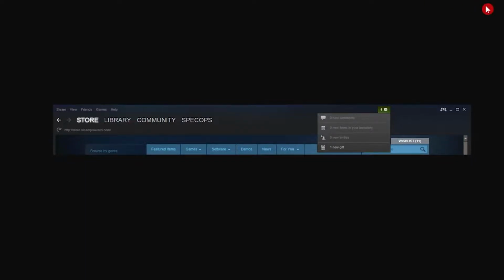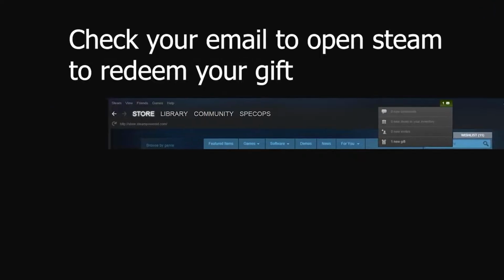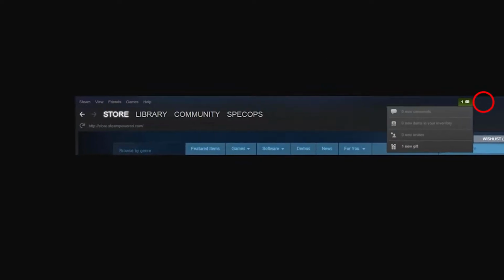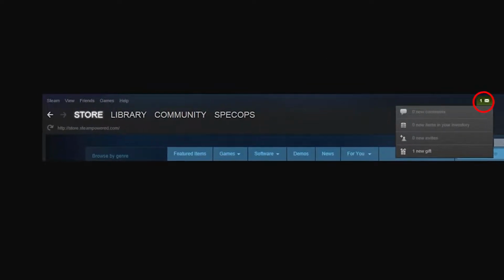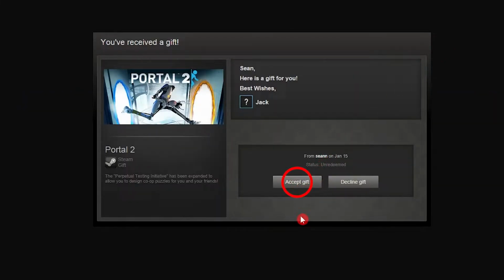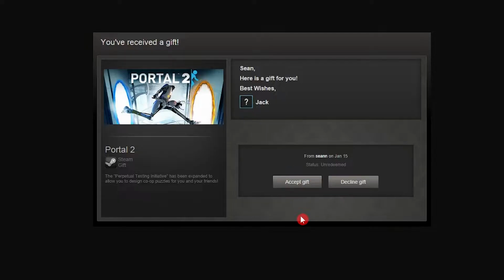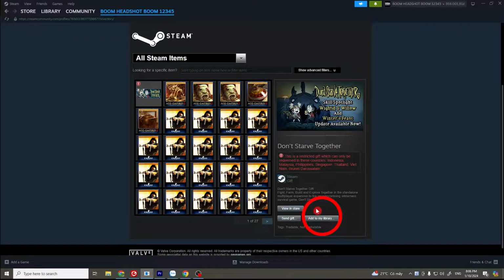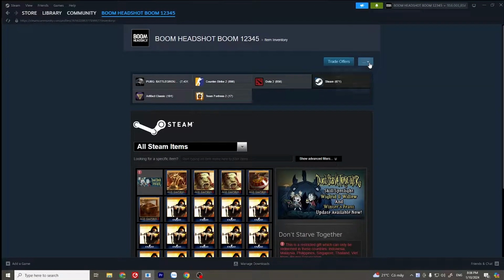How to Accept a Steam Gift: A Step-by-Step Guide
"Welcome to our detailed tutorial on 'How to Accept a Steam Gift'! In this video, you'll learn the easy steps to receive and add a game or software gift to your Steam library. Whether you're a newbie to the Steam platform or just need a quick refresher, this guide has got you covered. We'll walk you through the notification process, accepting the gift, and any troubleshooting tips you might need along the way. Perfect for gamers of all levels, this video ensures that you never miss out on a gifted game again.